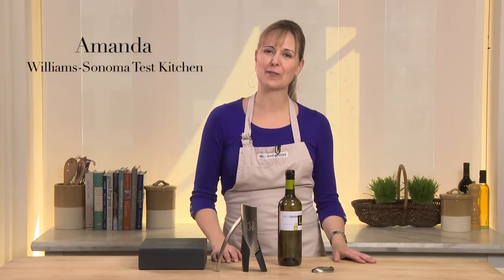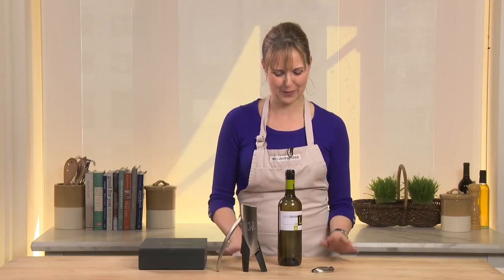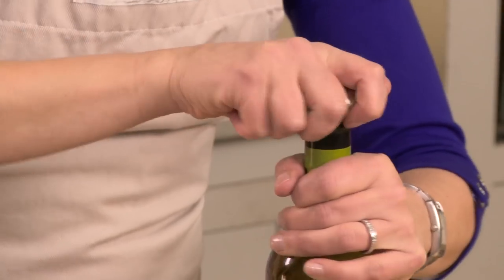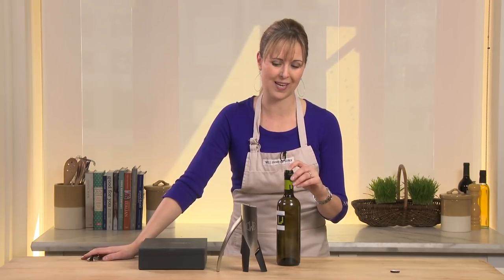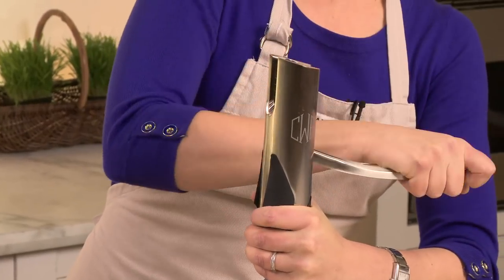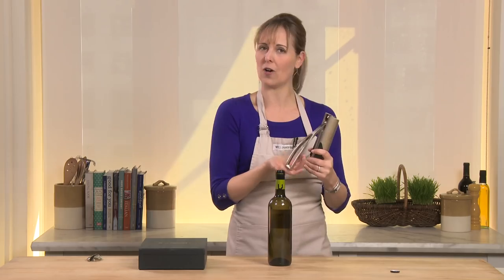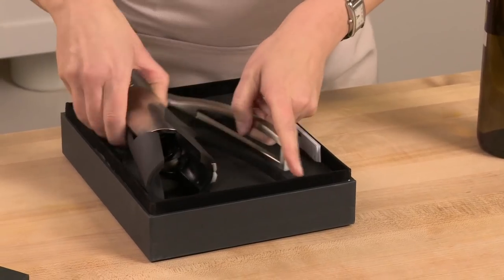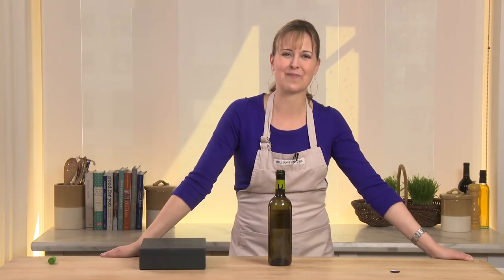How to Use the Le Creuset Vertical Lever Wine Opener | Williams-Sonoma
It's easier than ever to uncork a bottle of wine with this innovative lever-handle corkscrew. A patented rotation technology removes the cork in a simple up-and-over motion, requiring 30 percent less effort than standard pull-type openers.

The wine opener featured in this video can be purchased at Williams-Sonoma